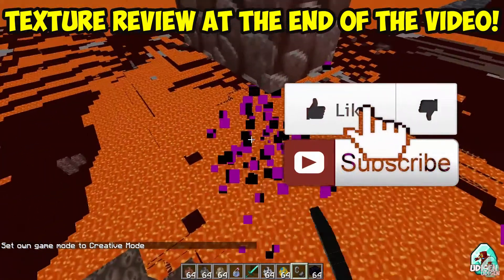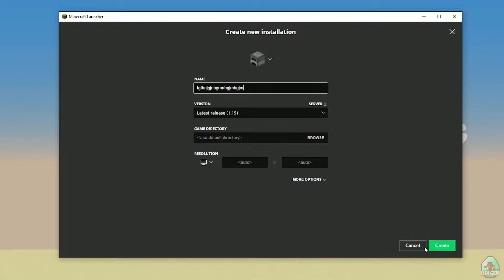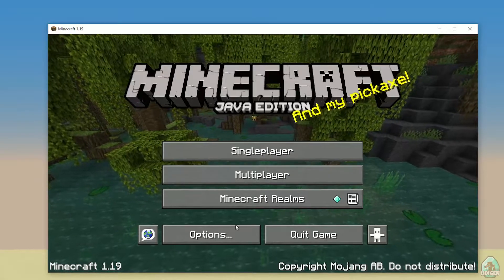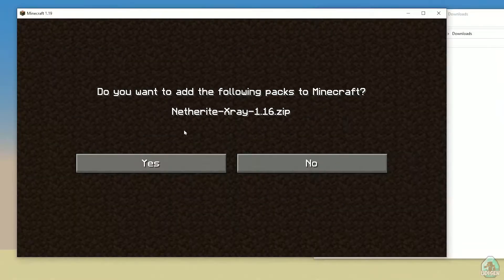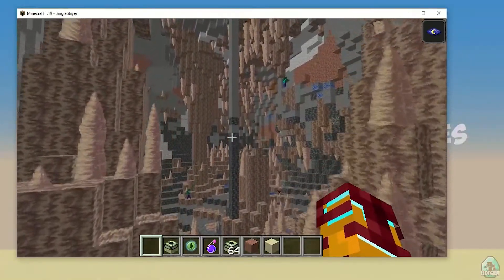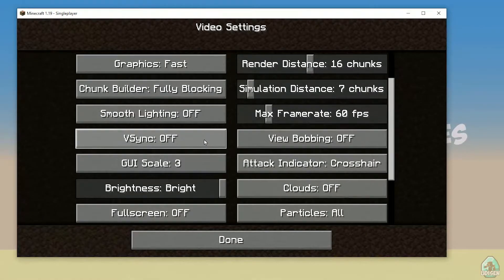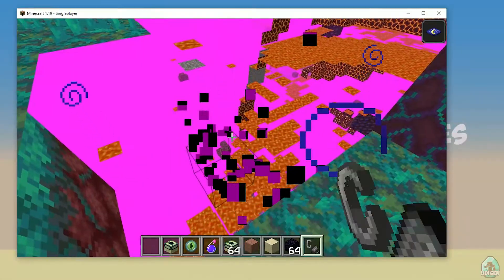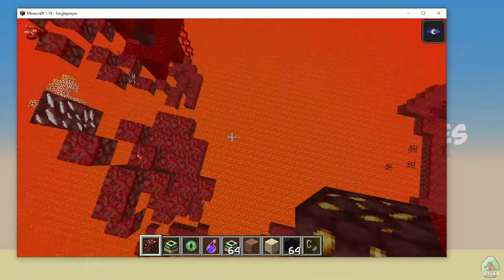How To Install NETHERITE XRAY For Minecraft 1.19.4 | X-RAY 1.19.4 Netherite minecraft how to install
NETHERITE XRAY Minecraft cheats 1.19.x - Udisen show how to install Netherite xray textures in Minecraft 1.19.x or how to get Netherite XRAY cheat 1.19.x (download & install on Minecraft Java Edition) ► Mod from video

Timecodes:
00:00 Preroll
01:12 Install Resourcepack
02:39 Review